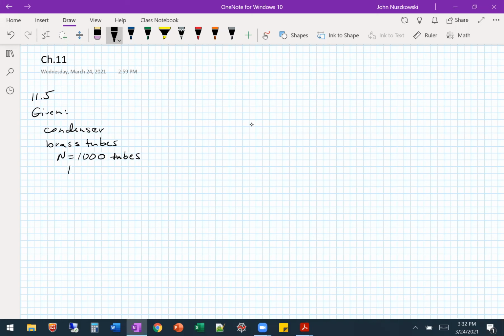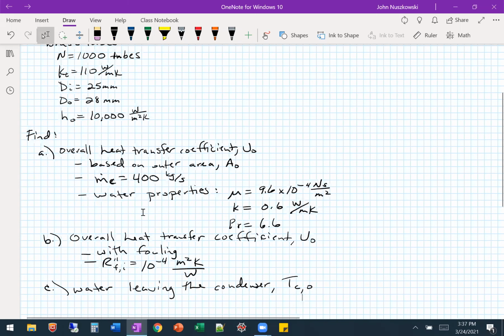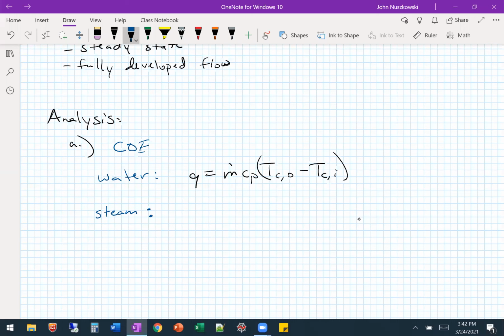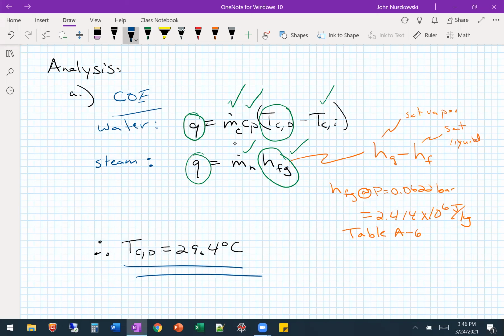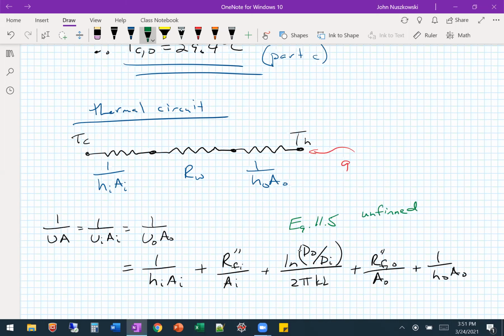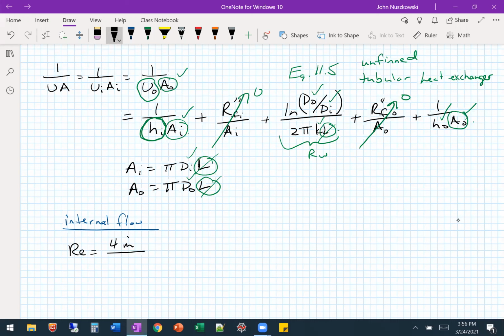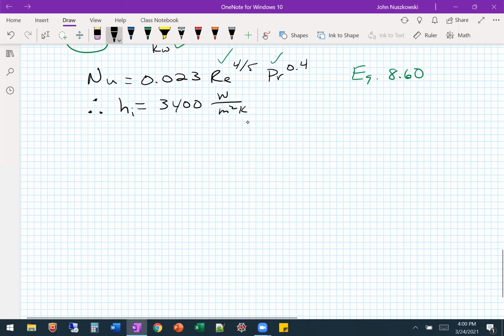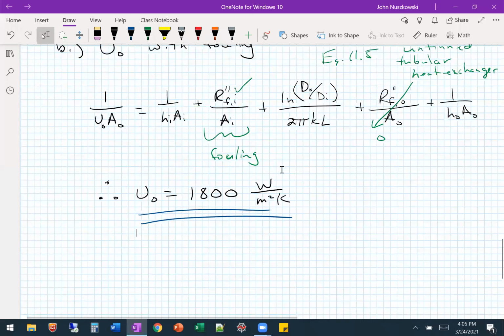Heat Exchanger Examples - Part 1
This video covers two examples that deal with heat exchanger sizing.  The solution process involves a thermal circuit, conservation of energy, heat capacity rates, log mean temperature difference (LMTD) method, and effectiveness - number of transfer units (NTU).  Some calculated parameters are the overall heat transfer coefficient, overall heat transfer rate, outlet temperatures, maximum heat transfer rate, effectiveness, minimum and maximum heat capacity rates, number of transfer units, area, and length.